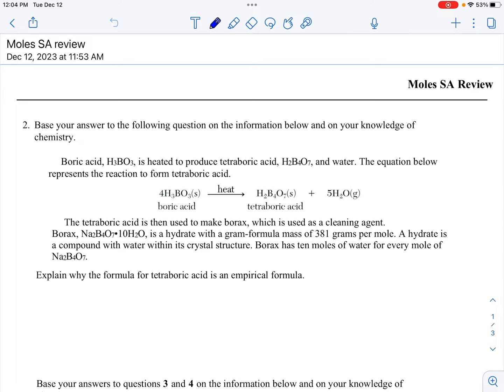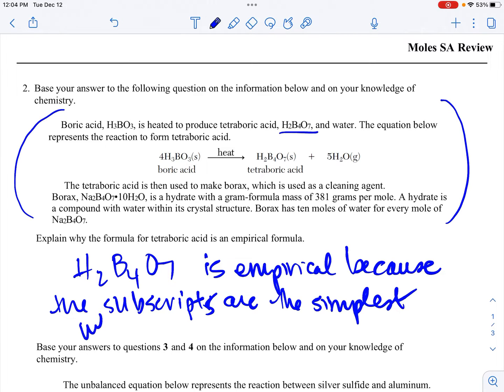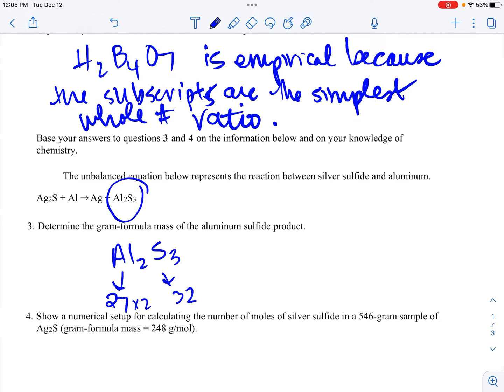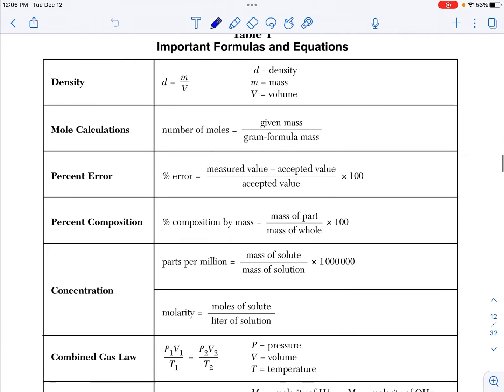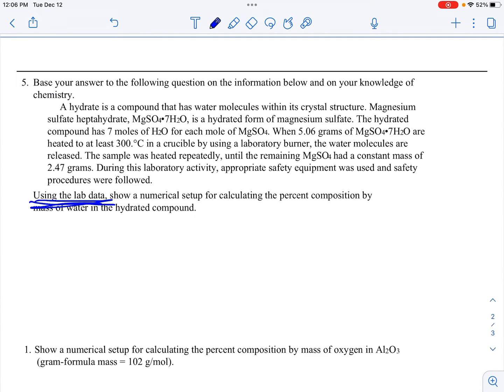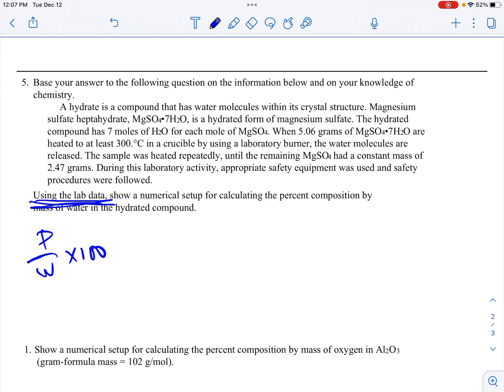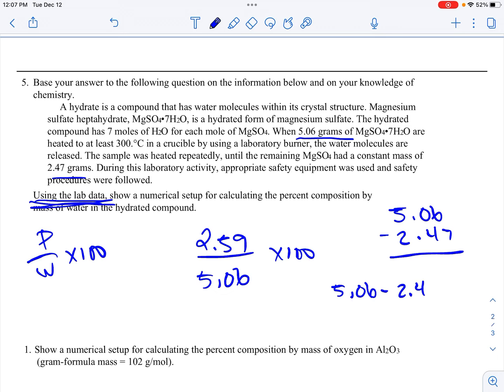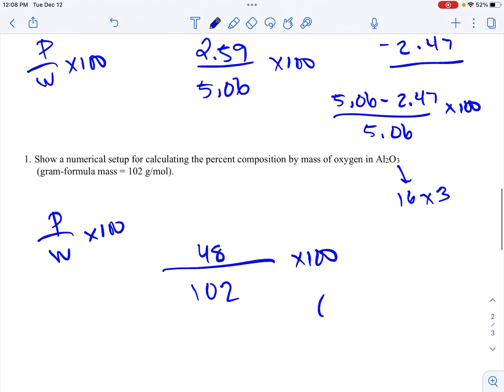Moles SA Review Questions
Moles Short Answer Review Questions